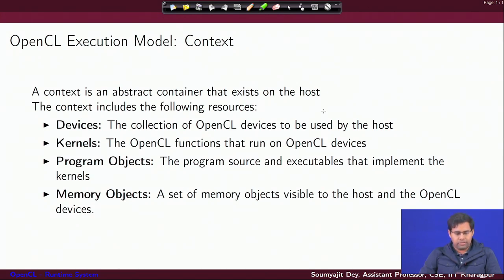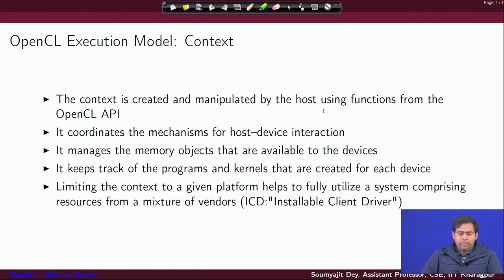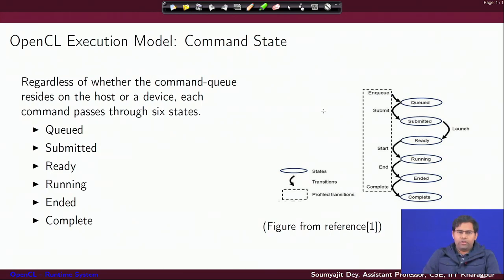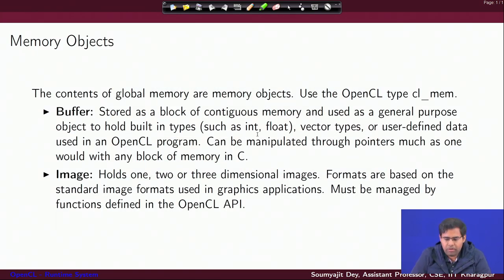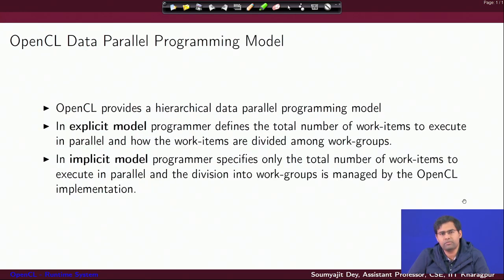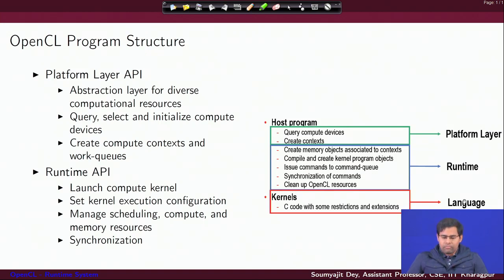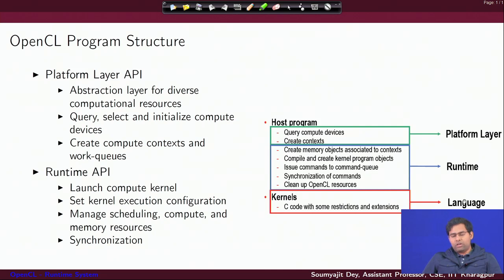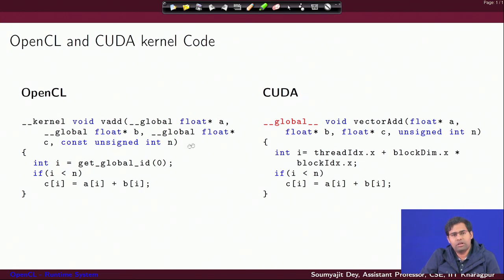Lecture 42: OpenCL - Runtime System (Contd.)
OpenCL Execution Model; OpenCL Memory Model; OpenCL Kernel Example